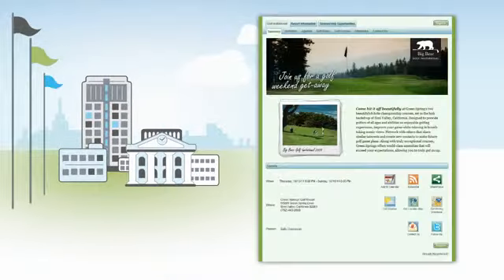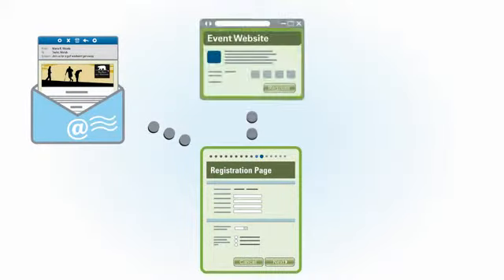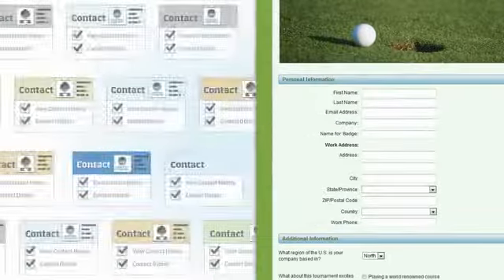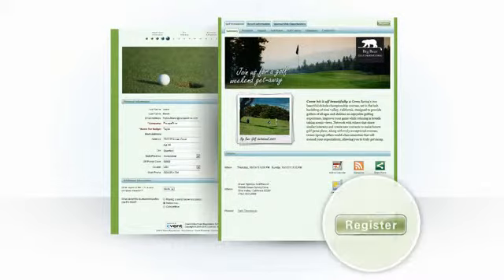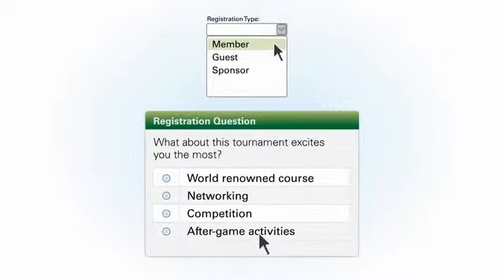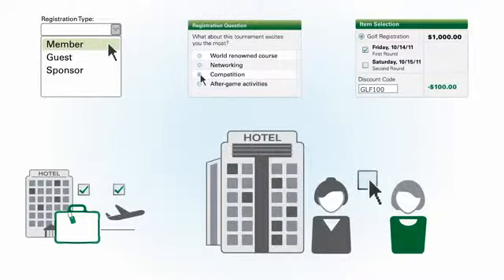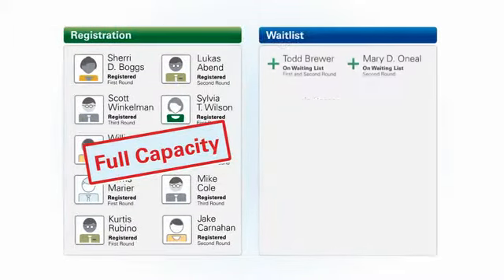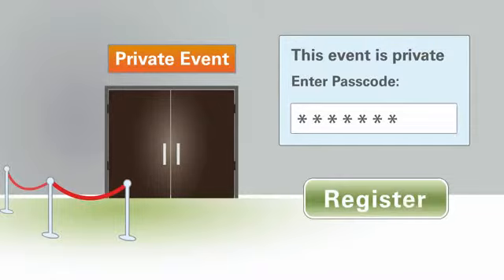Cvent Online Registration Overview